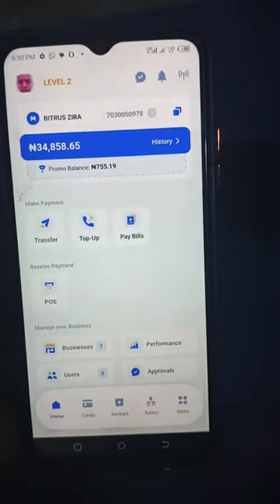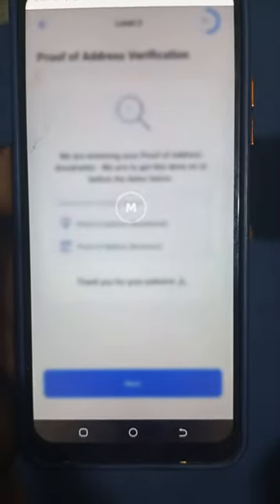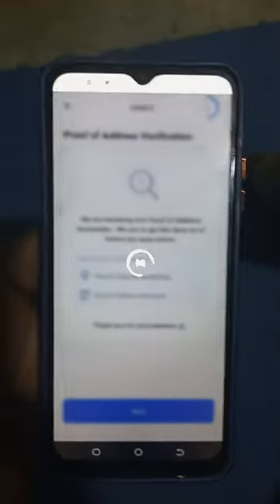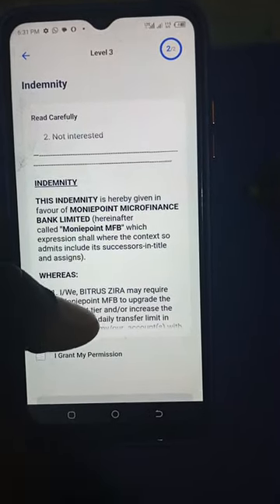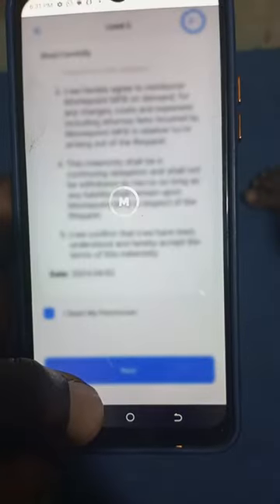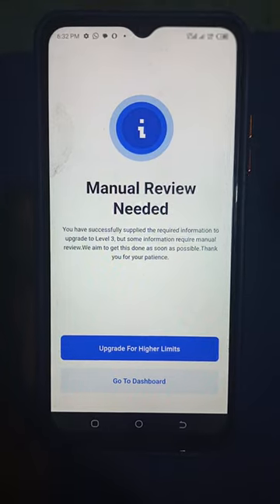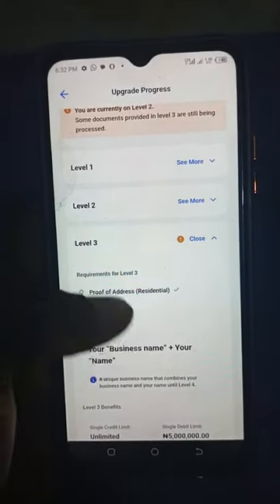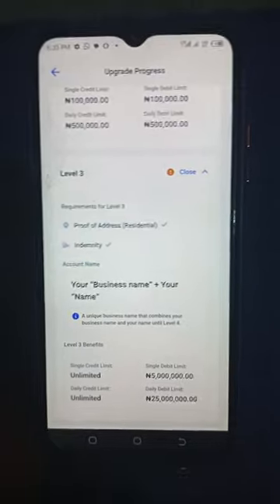How to grant indemnity access permission for level 3